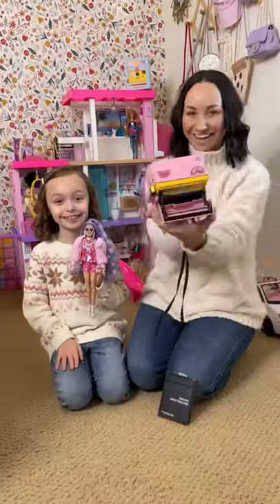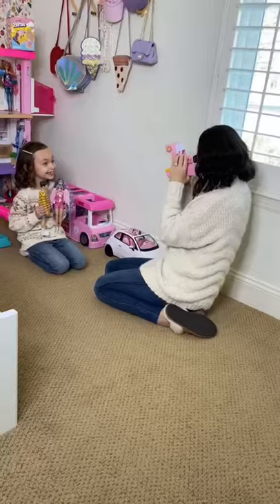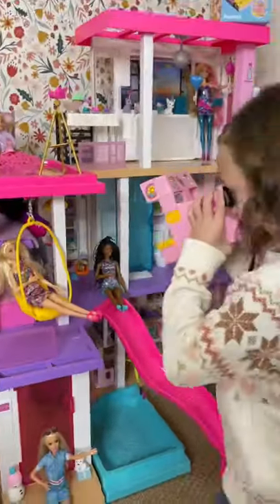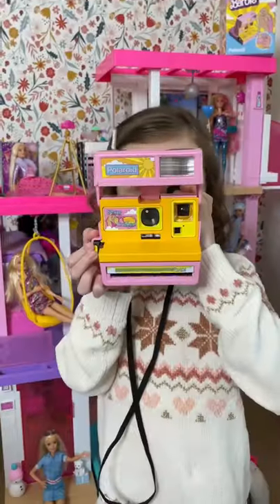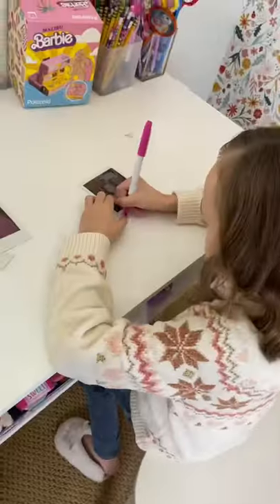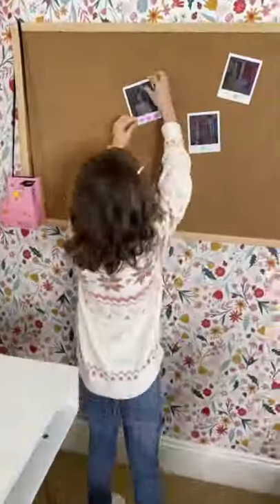Make some memories with Malibu Barbie Polaroid 600